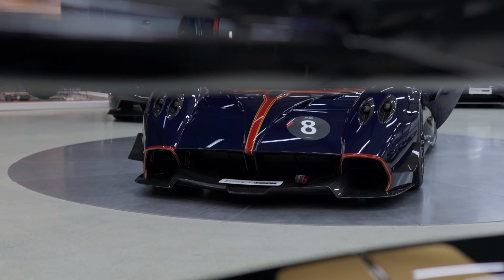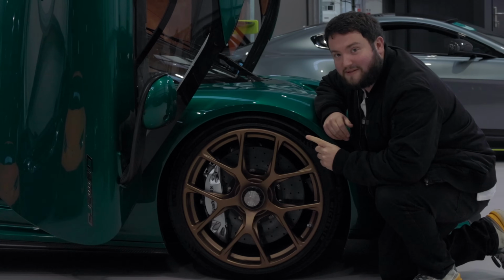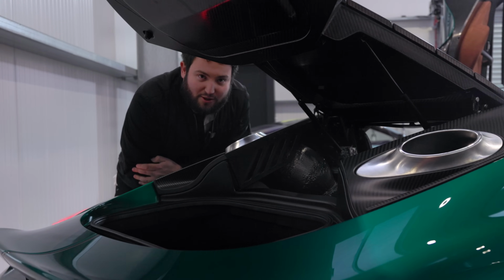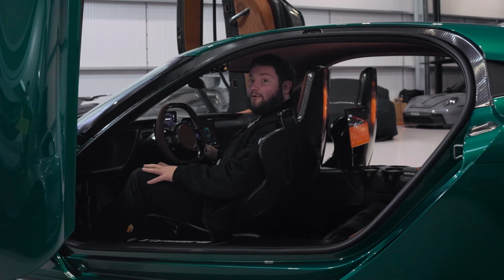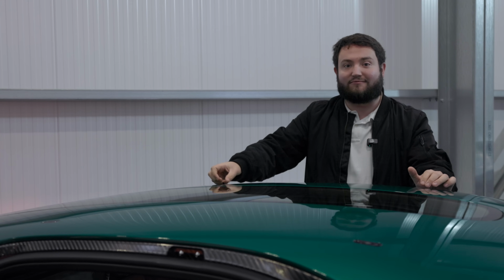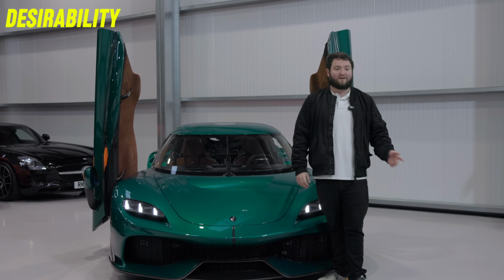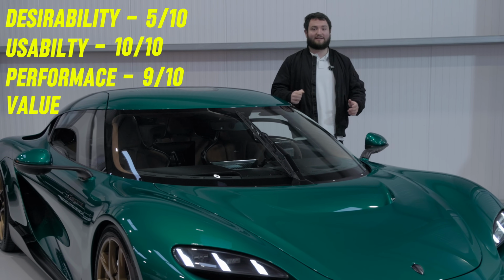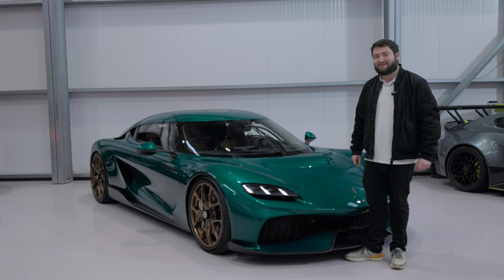FINDING MY NEXT HYPERCAR | KOENIGSEGG GEMERA | EP1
Welcome to Episode 1 of 'The Hypercar Hunt' my journey to find my next hypercar! 🚀 Today, I dive into the groundbreaking Koenigsegg Gemera, a revolutionary 4-seater hypercar that redefines performance and luxury. With its jaw-dropping specs, hybrid technology, and unmatched style, could this be the one?

Join me as I explore the design, technology, and raw power of this incredible machine. Don’t miss the journey! 🔔

📌 What to Expect in this Episode:

First impressions of the Koenigsegg Gemera
In-depth look at its features and performance
Why it’s unlike any other hypercar on the market

👉 Make sure to follow the series and be part of my search for the perfect hypercar!